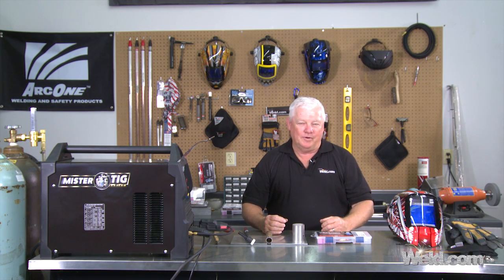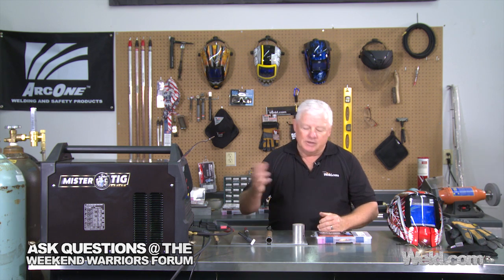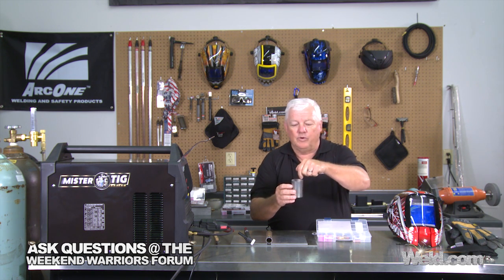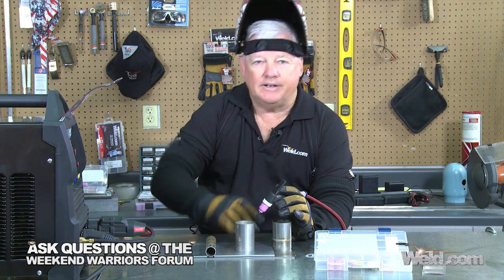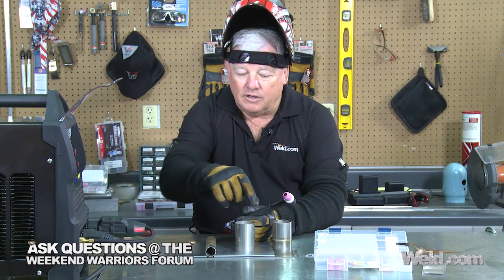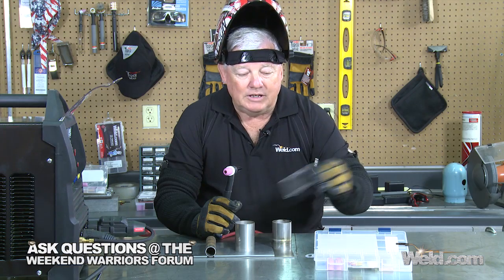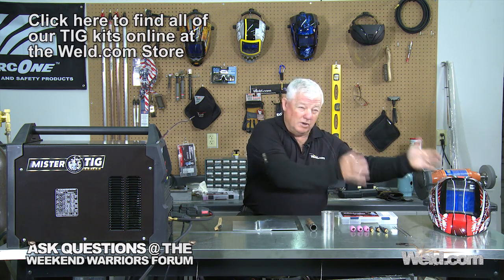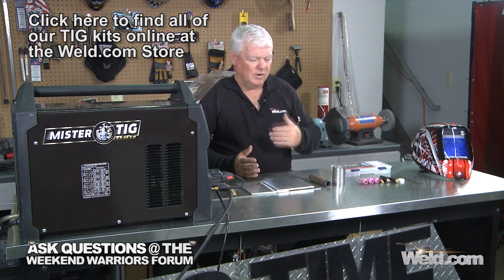How to Choose the Right Tungsten Diameter and Alumina Cup | TIG Time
When choosing the correct Tungsten and cup for your project it is important to know some different things, such as:

How many amps will you be welding at?
What will your Argon CFH be set at?
How thick is the material being welded?
And some other things that we will go over in this video...

It is also important to have all the correct equipment at your disposal when choosing what to use. In this episode, we use the 17H Stubby Gas Lens Kit to show you exactly what you will need when welding different materials and thicknesses.

If you are interested in this kit, or any other Mr. TIG kits, visit the Weld.com store.